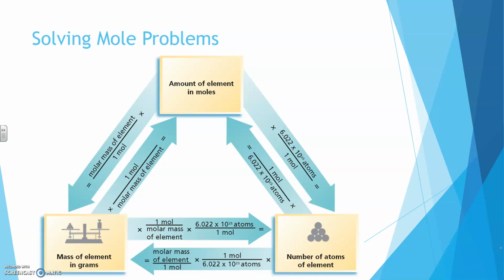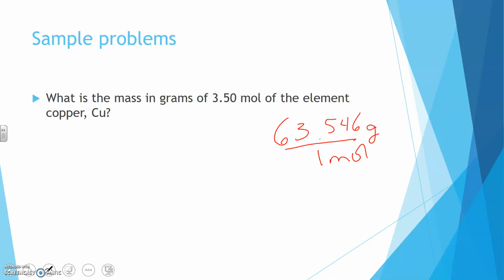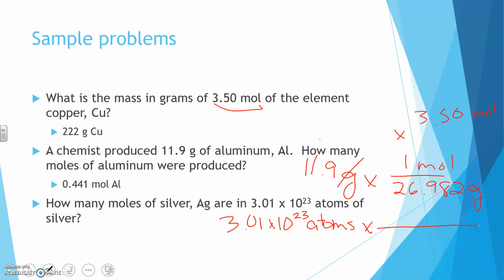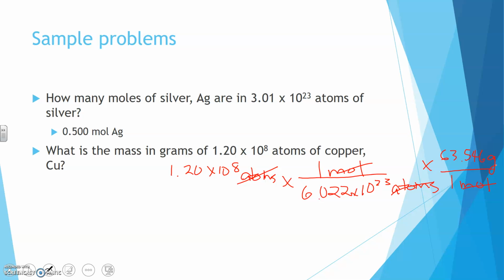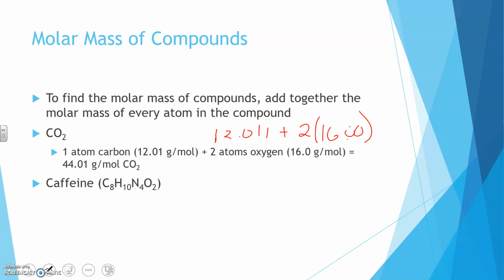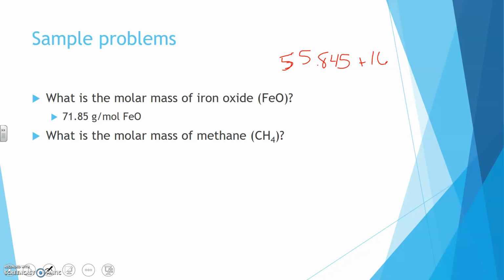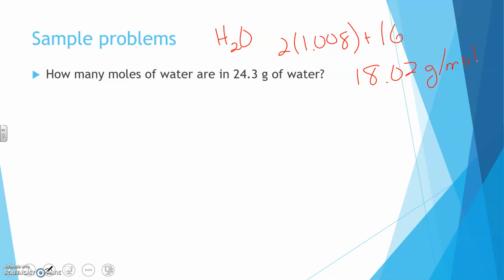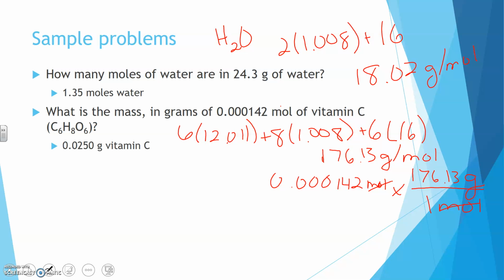Chemistry 3.3 Part 2 and Physical Science 4.3 Part 2